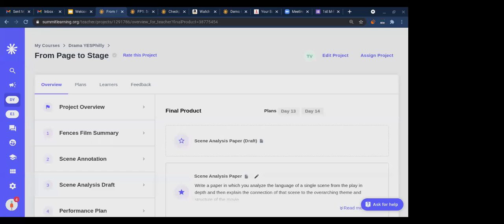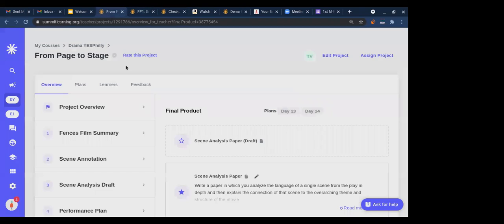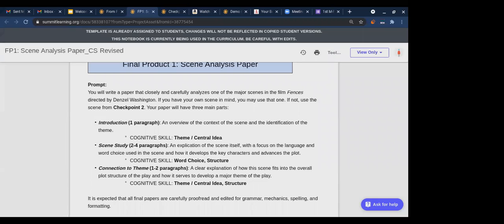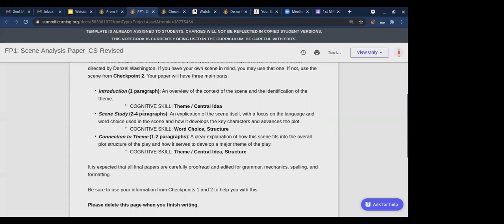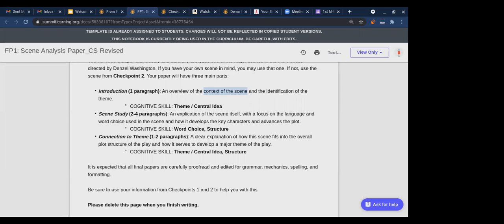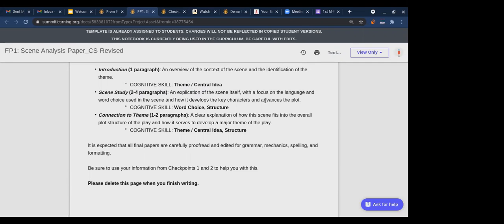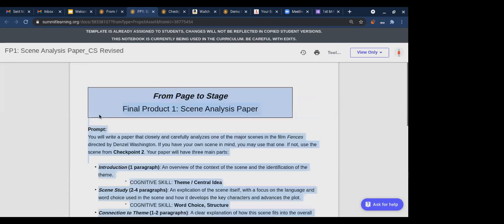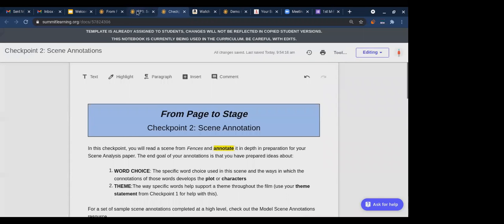1st Period Drama Class - 3/18